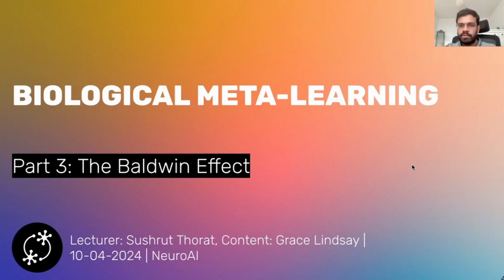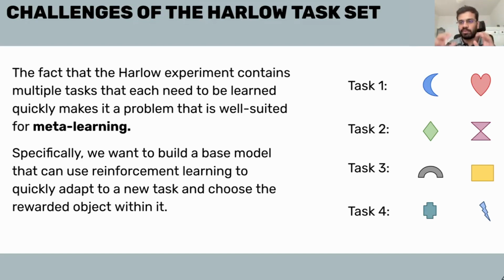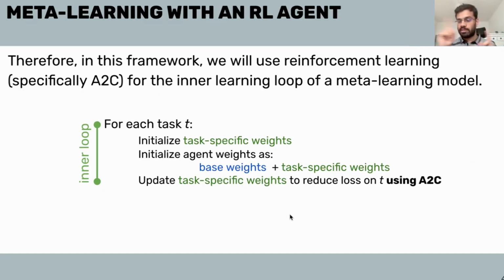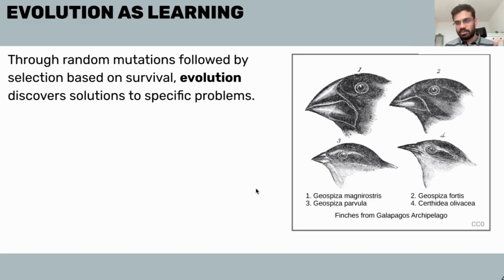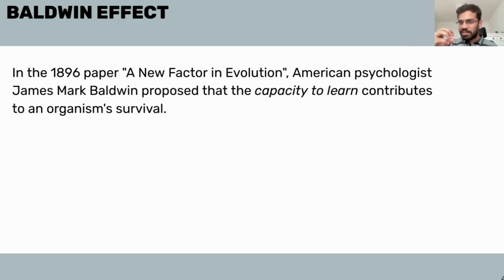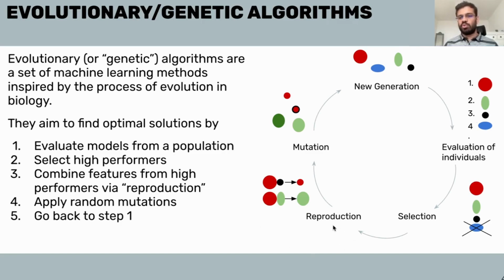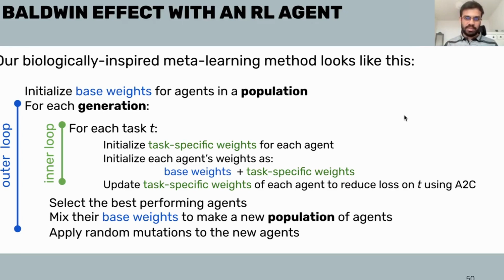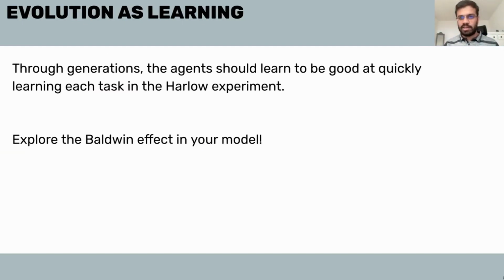W2D4 - Macro-Learning - T4 Lecture 3